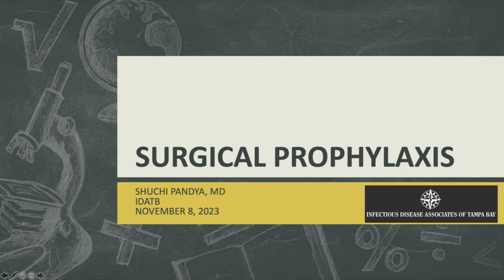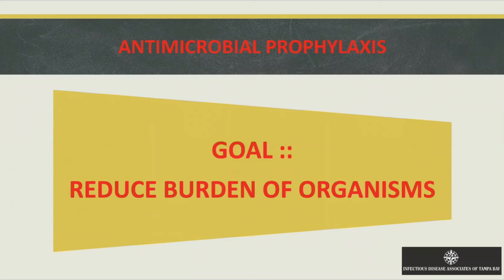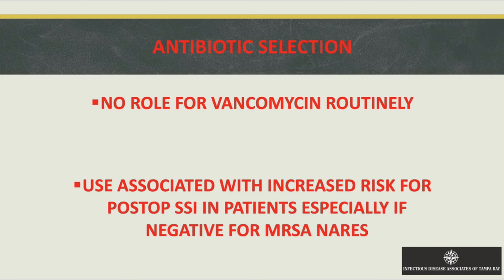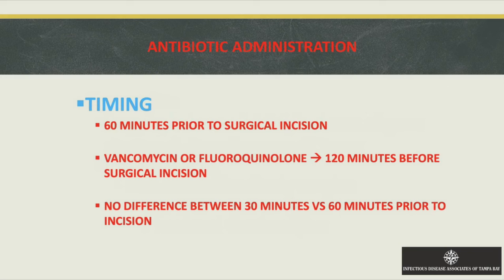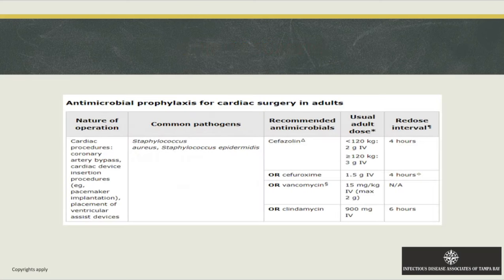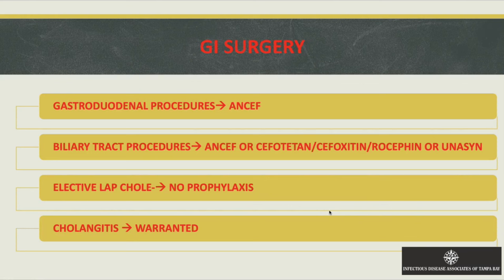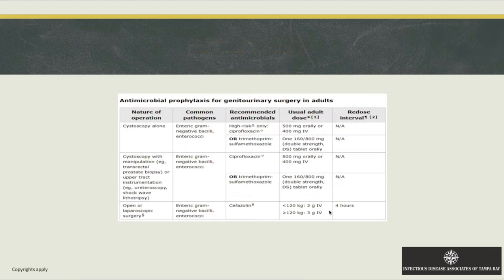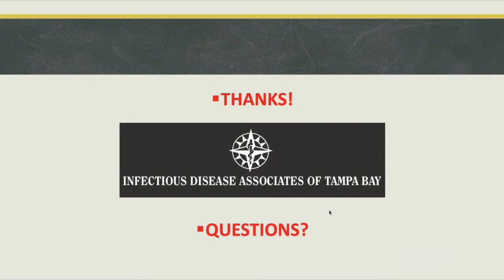Surgical Prophylaxis -- Shuchi Pandya, MD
Dr. Shuchi Pandya, infectious diseases clinician with the ID Associates of Tampa Bay, presents an update in the use of antimicrobials for surgical prophylaxis. Dr Pandyla begins by clarifying the definition of a surgical site infection. She then differentiates the categories of surgical procedures in terms of clean, clean contaminated, contaminated, and dirty procedures and their typical microbial characteristics. She then discusses other aspects of antimicrobial prophylaxis, including timing, duration, and surgery-specific variations. Specific recommendations for GI Surgery, OB-Gyn, orthopedic, breast, and spinal surgery are also discussed in a fast paced presentation.

Stay in touch! Download our new app on the IOS App store
or find us below: